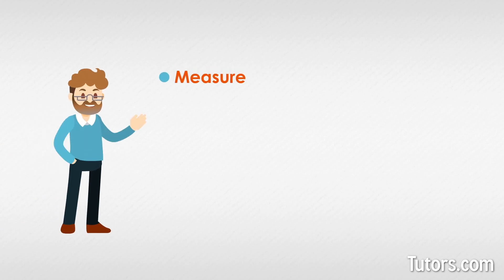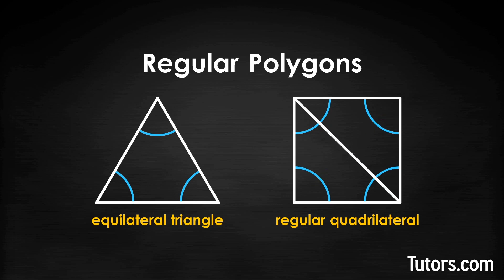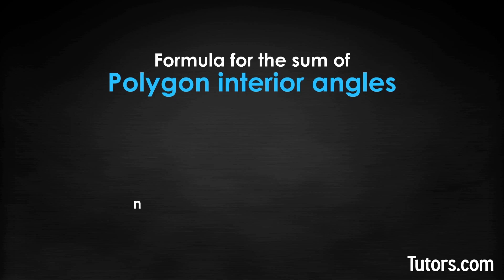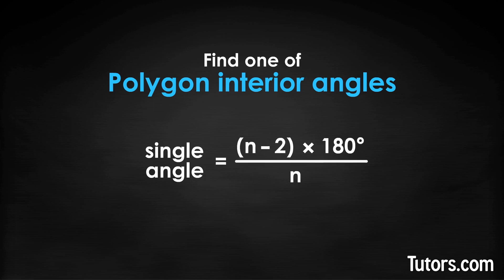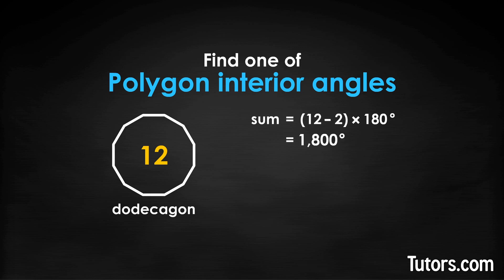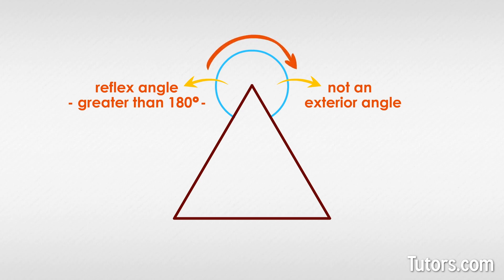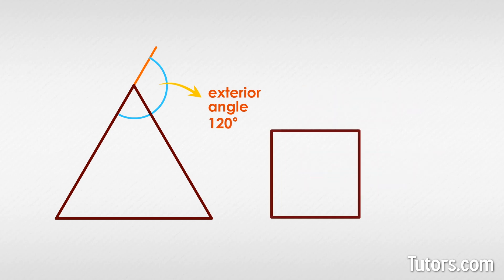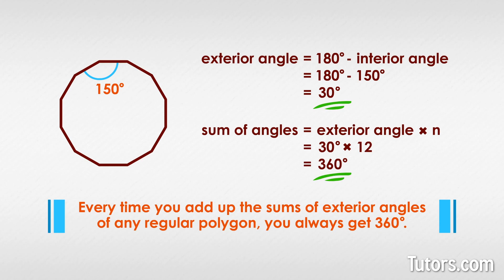Sum of Interior & Exterior Angles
With this formula we will learn how to find the sum of exterior and interior angles of a regular polygon. Want to check out the video and lesson?